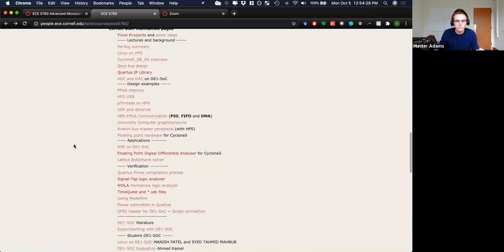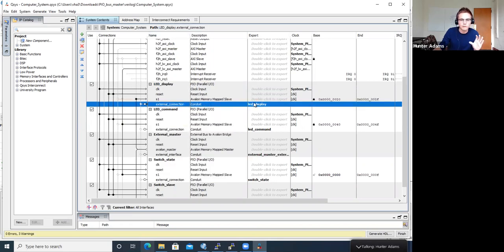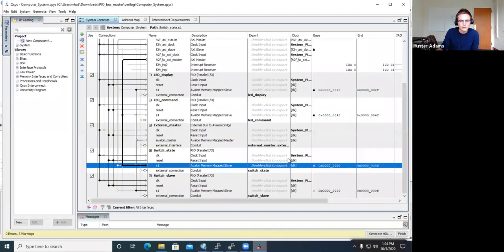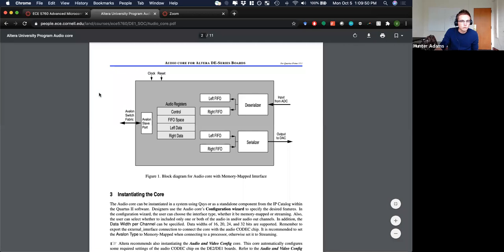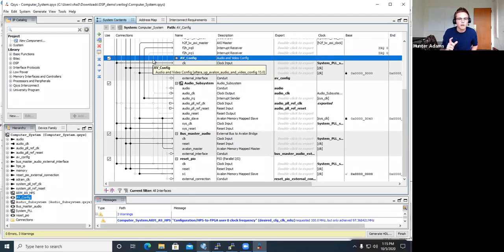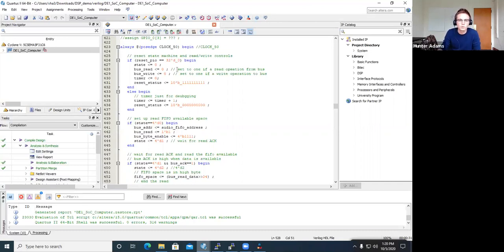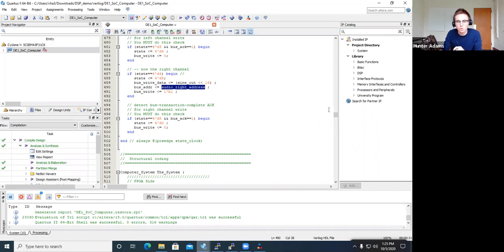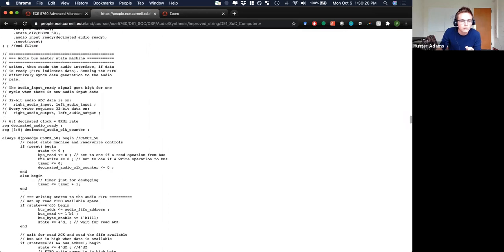#15: Revisit of EBAB Bus Master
0:00 - Chatting about Lab 2
9:10 - Review of EBAB bus master
13:30 - Review demo of bus master control of LED's
24:40 - Review of the audio subsystem
28:50 - Review demo of bus master for controlling audio subsystem

2020 lectures from ECE 5760 (Advanced Microcontroller Design and System on Chip) at Cornell.